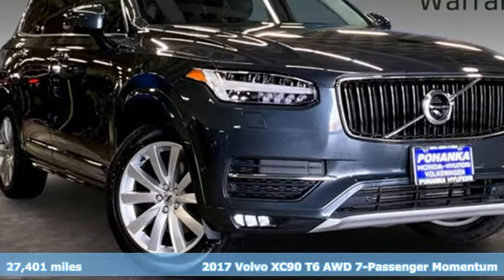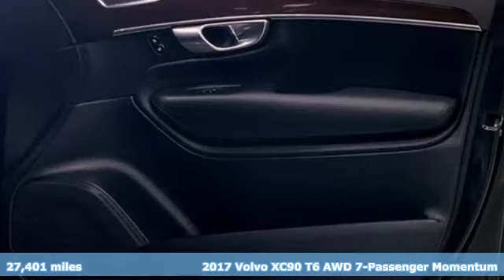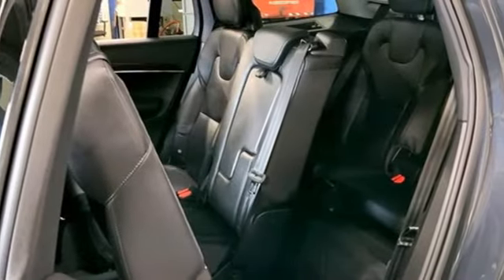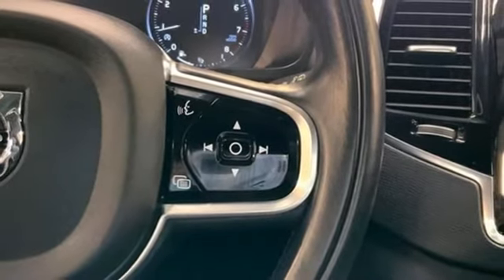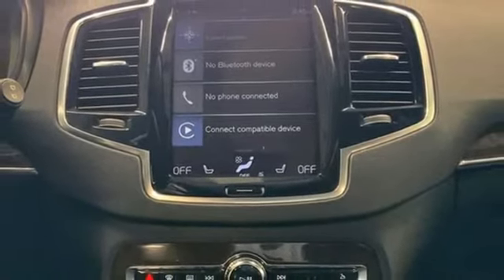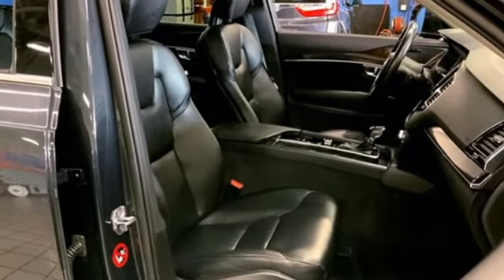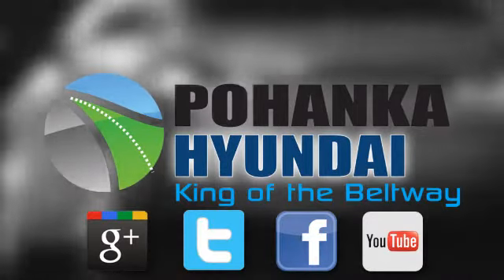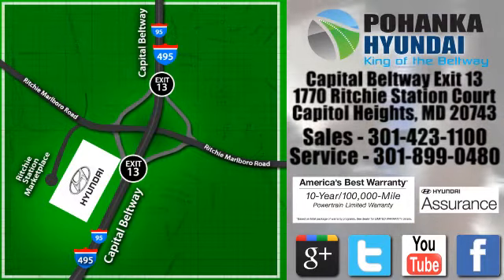Used 2017 Volvo XC90 Capitol Heights MD Washington-DC, MD FMU295042A - SOLD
Year: 2017
Make: Volvo
Model: XC90
Trim: T6 Momentum
Engine: I4 Supercharged
Transmission: Automatic with Geartronic
Color: Gray
Mileage: 27401
Stock #: FMU295042A
VIN: YV4A22PKXH1105763
Clean CARFAX. Gray Metallic 2017 Volvo XC90 AWD T6 Momentum Automatic with Geartronic I4 Supercharged AWD, Leather.brPohanka Certified Used Car come with our exclusive "Forever Warranty" at no additional cost. Your power train, engine and transmission, are covered under this nationwide warranty for as long as you own your car. We also offer Guaranteed Satisfaction with our five-day exchange policy. Return your car for any reason, within five days, 250 miles, and damage free and exchange it for another if you are not completely happy with it. Odometer is 10511 miles below market average!brAwards:br * 2017 IIHS Top Safety Pick * 2017 KBB.com 10 Best Luxury SUVsbrPohanka Hyundai, Conveniently Located at Capital Beltway Exit 13.brReviews:br * Elegant styling inside and out; spacious second- and third-row seating for a midsize SUV; many standard safety technology features; precise handling that inspires confidence; available plug-in hybrid model. Source: Edmunds

Address:
1770 Ritchie Station Court